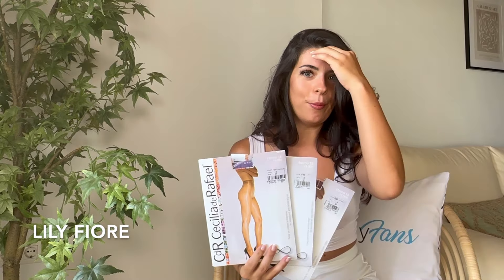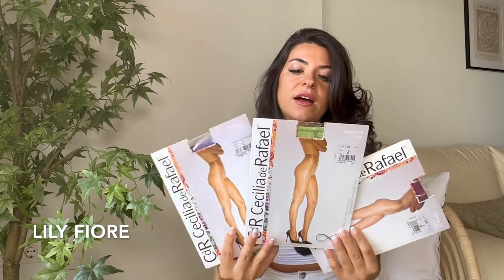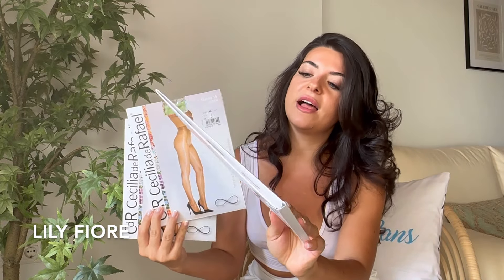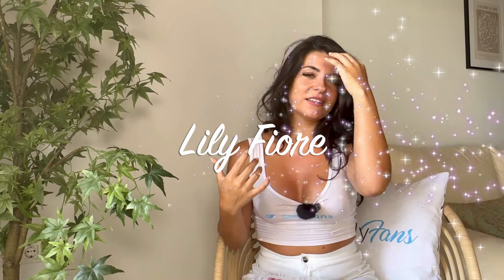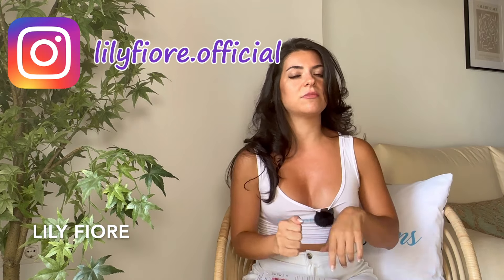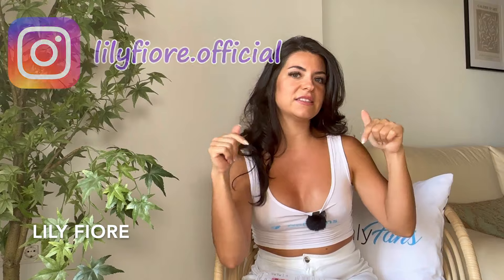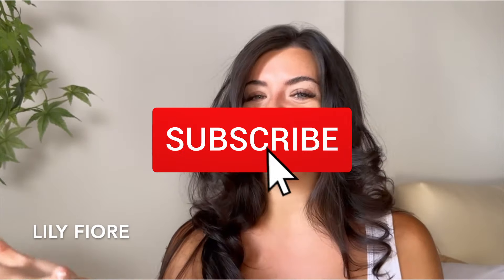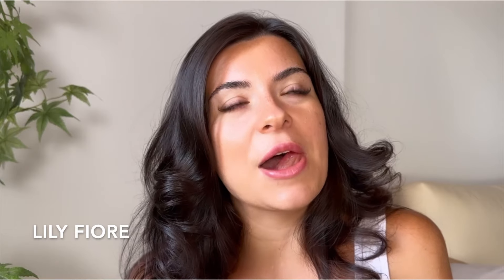Colourful CDR PANTYHOSE -TRY ON-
If you would like to have a chat or to see more of my pantyhose collection, head over my OFficial site!

(My previous channel got banned so this is my ONLY new Telegram!)
Please remember I’d only chat on my Of account!

(Please be aware of scammers pretending to be me, I only chat on my OF).